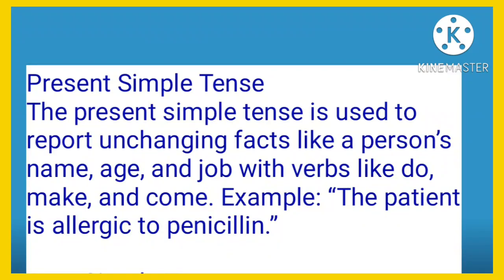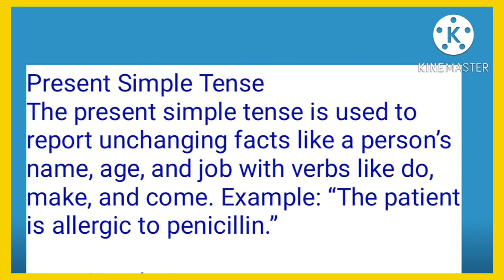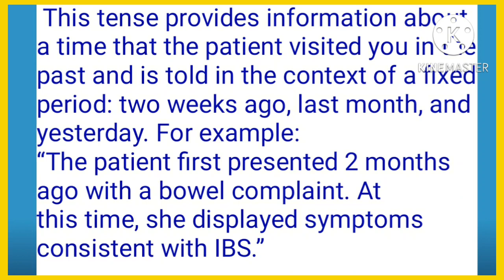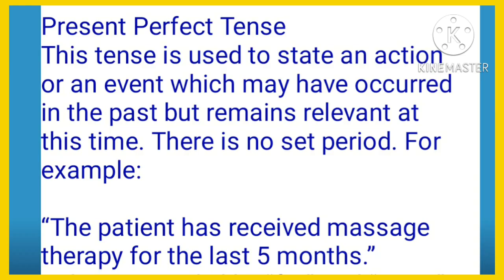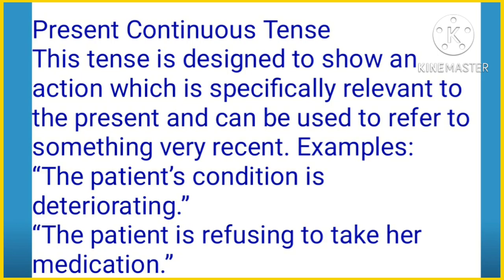How to use tenses in oet Writing. OET SPEAKING and Writing.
How to use tenses in oet Writing.
 OET SPEAKING and Writing.